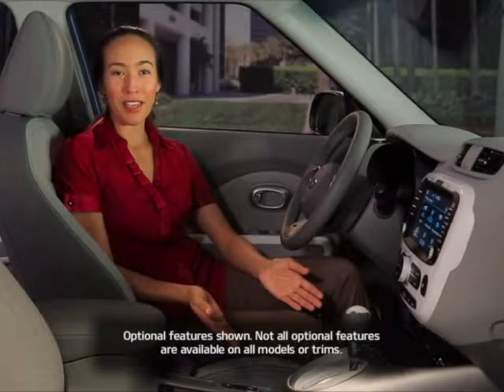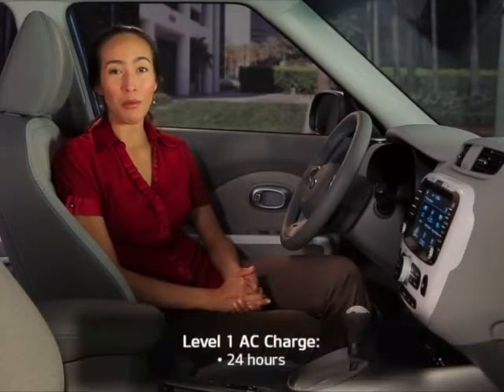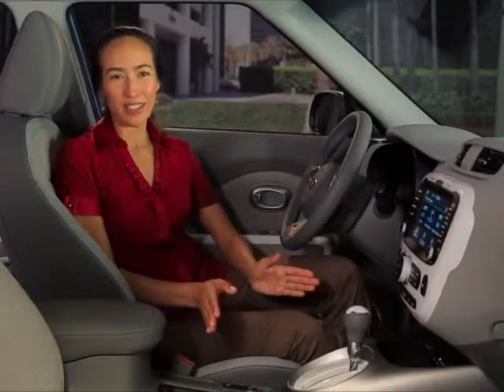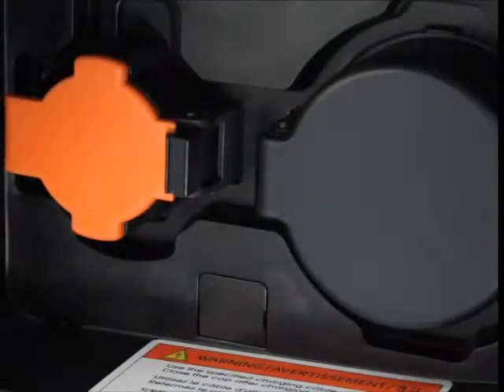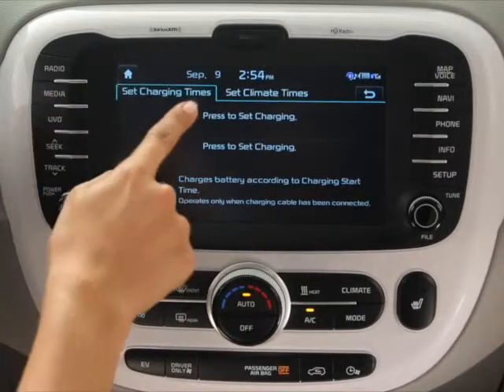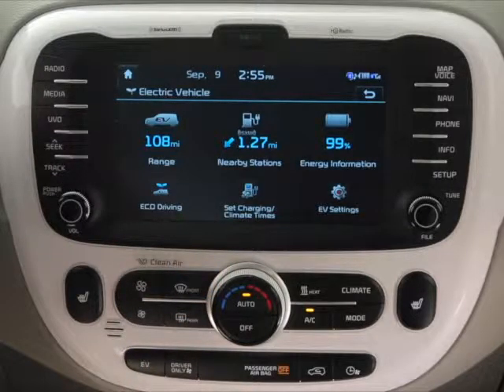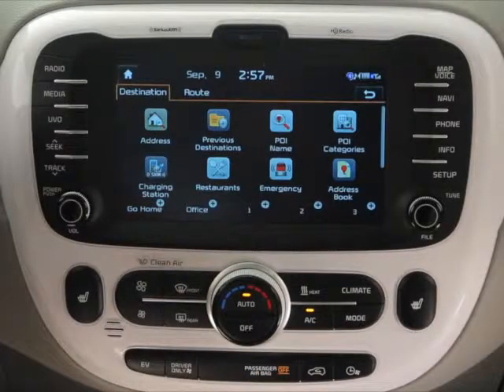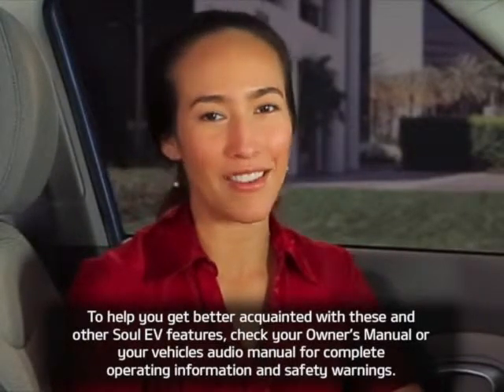EV Charging, Charging Station Search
When it's time to recharge your Soul EV, you want it to be as fast and convenient as possible. Thanks to Kia, you've got a number of convenient options to rely on. In this video we'll show you how to charge your electric vehicle at home and around town, as well as how to search for charging stations near you.